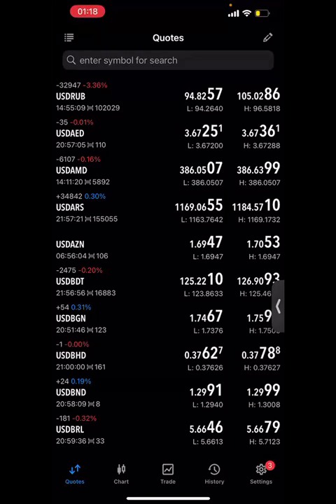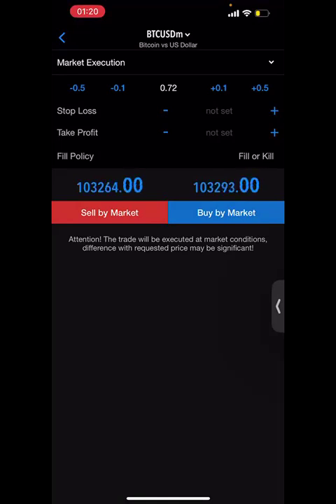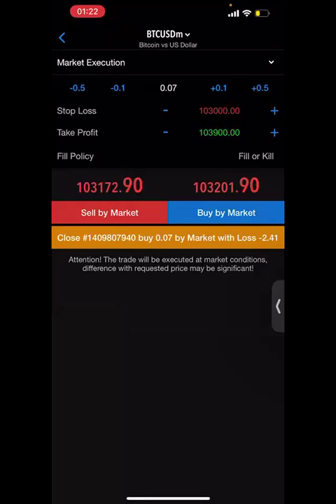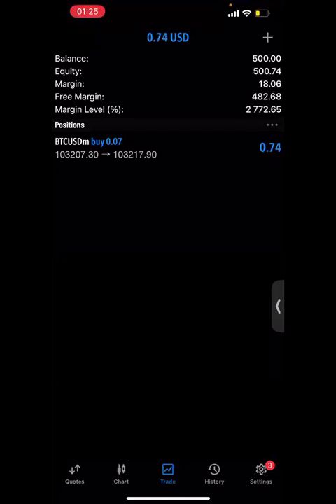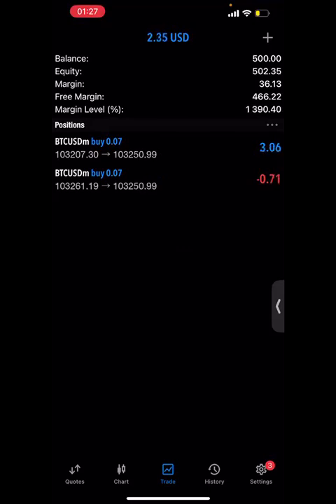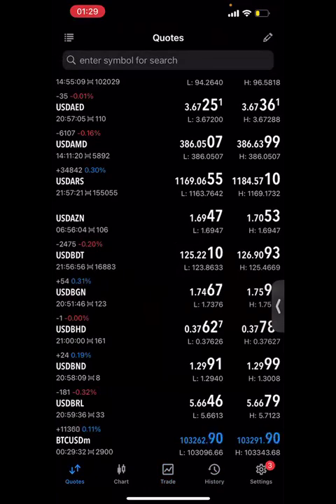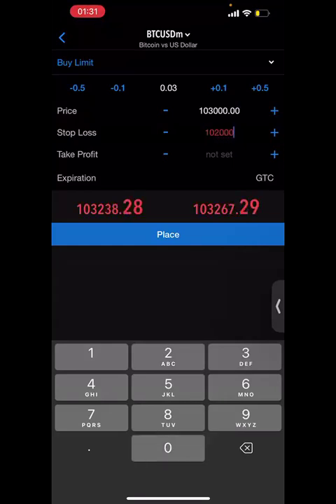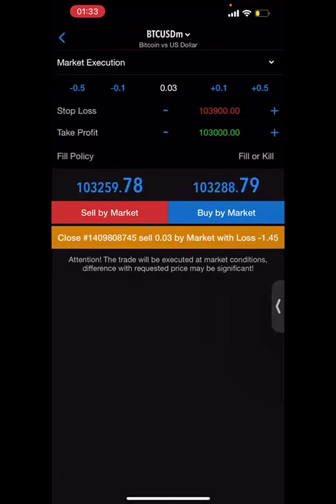Executing trades (market executions & pending orders)